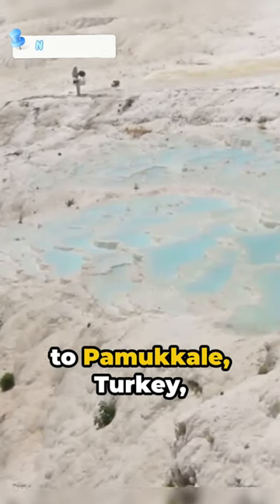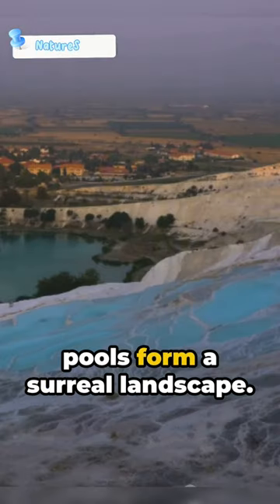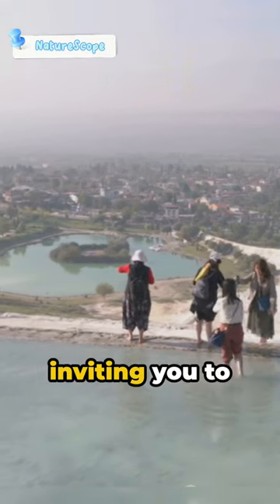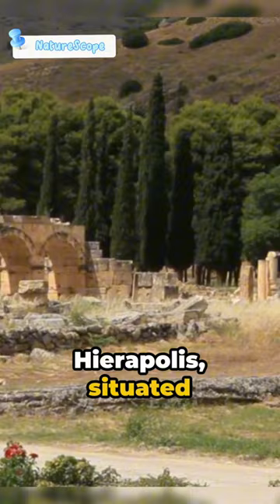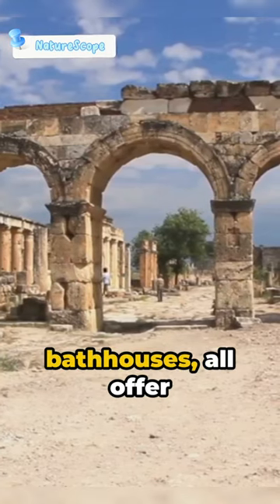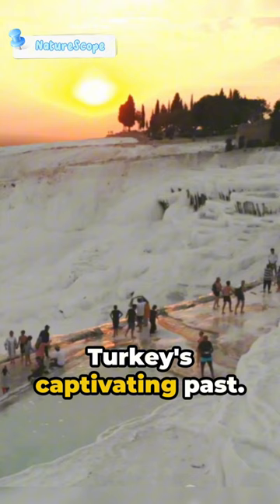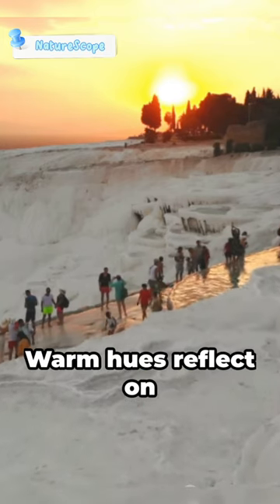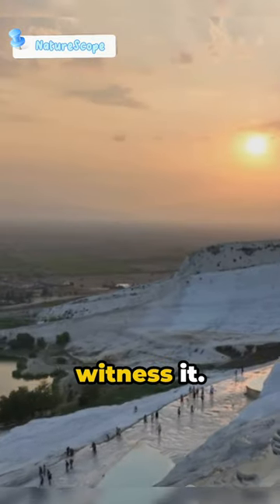Majestic Pamukkale: Turkey's Cotton Castle Wonderland! 🏞️🏛️PamukkaleCottonCastle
Majestic Pamukkale: Turkey's Cotton Castle Wonderland! 🏞️🏛️